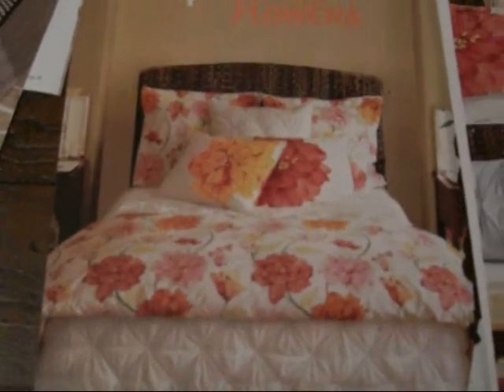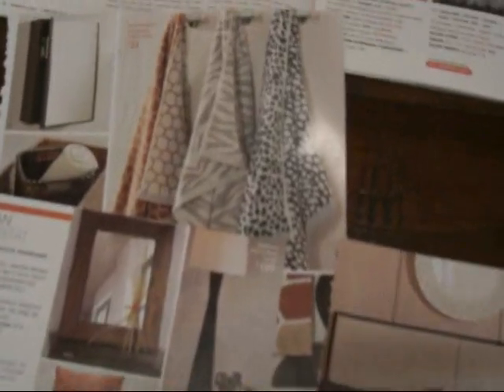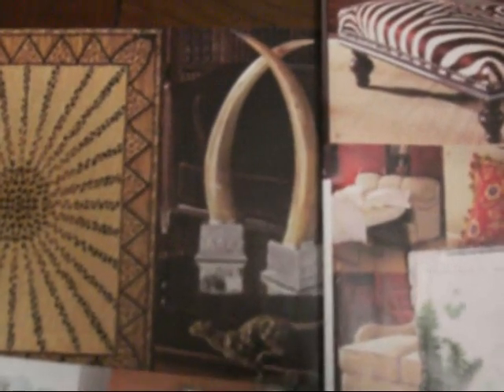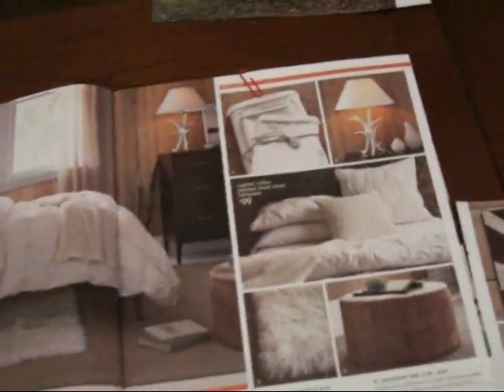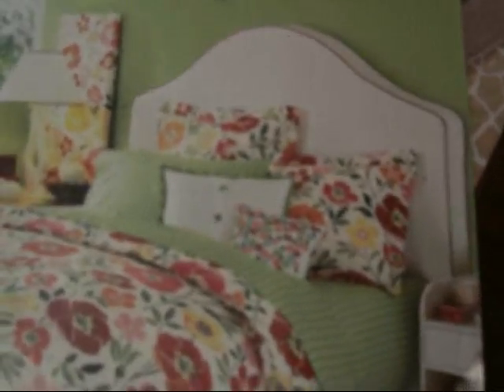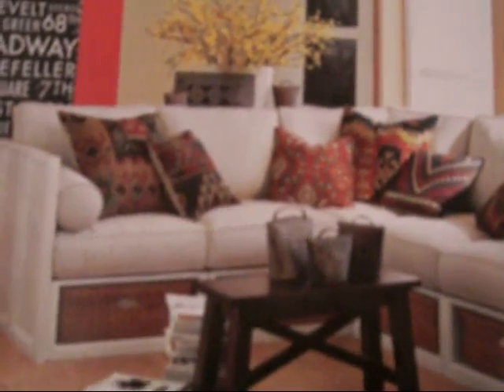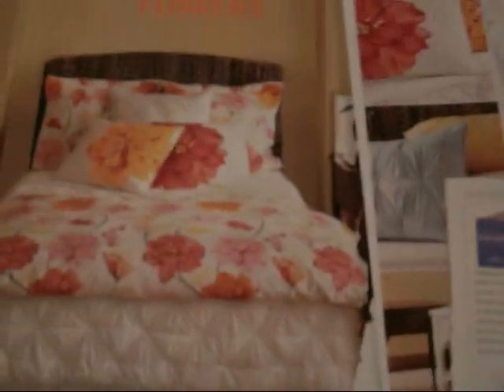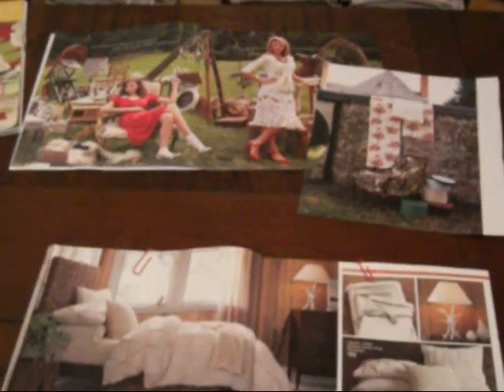Catalog Trends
A look at home decorating and furniture catalogs to see what looks are shown in 2008